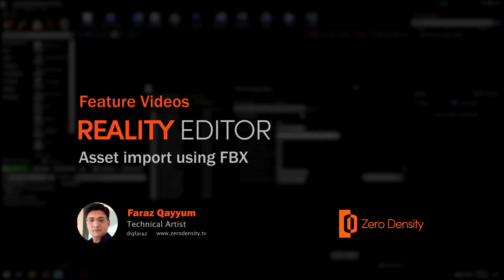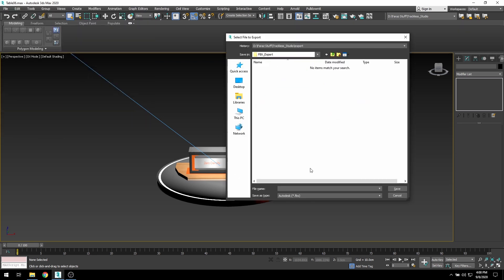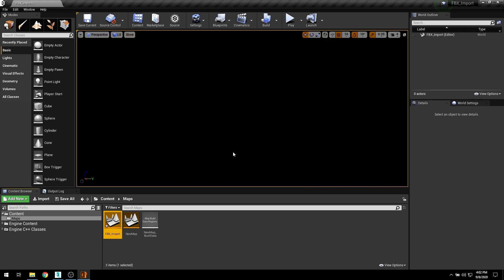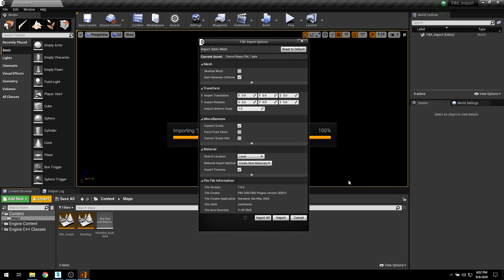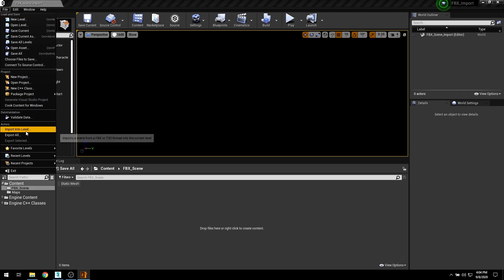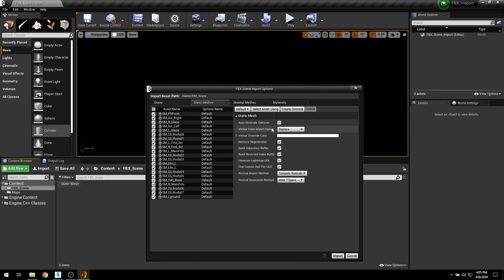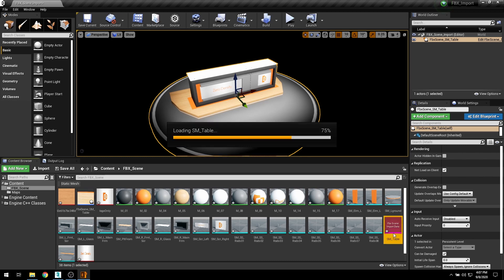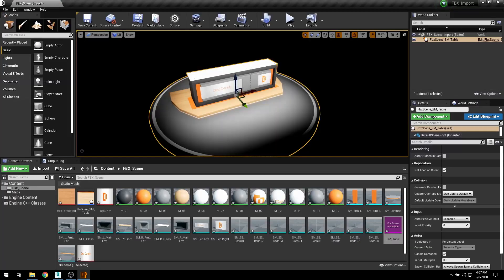Reality Editor | Asset Import using FBX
There are several things that designers need to take care of while designing their scenes for FBX export. This video covers the basic overview of different FBX import workflows. For further understanding please follow the Unreal4 documentation